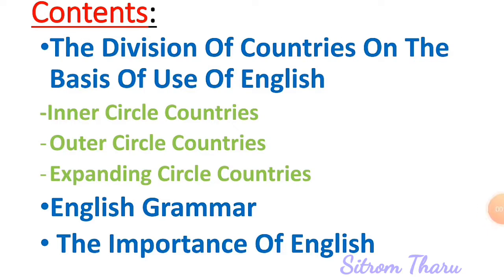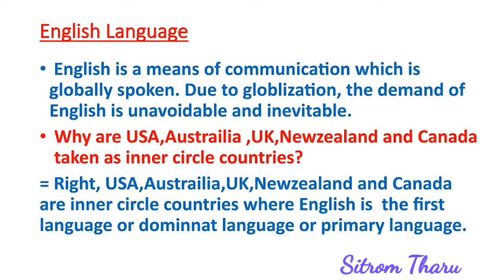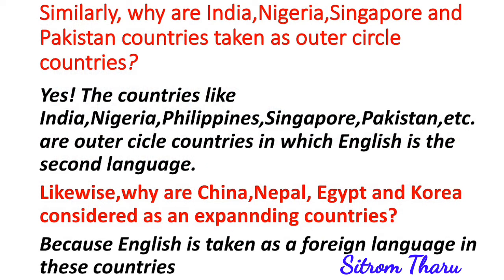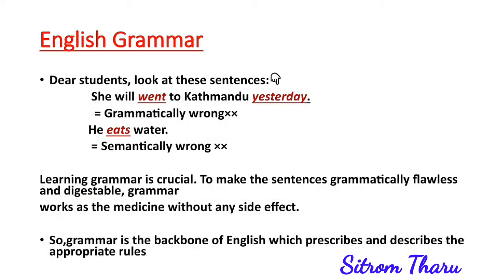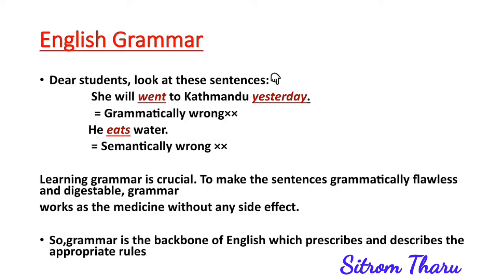🅾️🅿️English | English GRAMMAR | Learning ENGLISH | Tips &Tricks✅ Importance of English |2021 |Sitrom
ENGLISH TEACHER
Sitrom Tharu

Hello Everybody, it's me English aider,facilitator and teacher Mr.Sitrom Tharu. I would like to welcome you all to my class as this is my very first English video uploaded in the youtube channel. I have tried well to impart knowledge among you. I hope it wil be fruitful for you.

WHAT IS ENGLISH? WHAT IS GRAMMAR?WITH ITS IMPORTANCE

Copyright( Reserved All Rights)
You are not allowed to upload this content in other youtube channels.